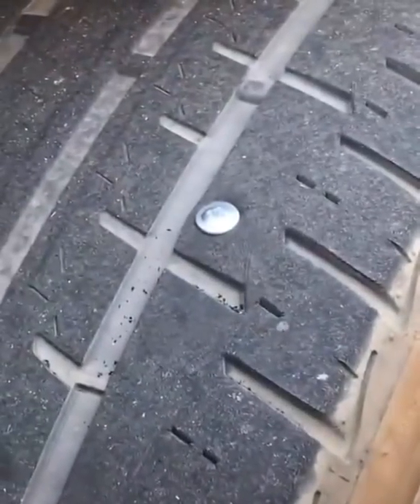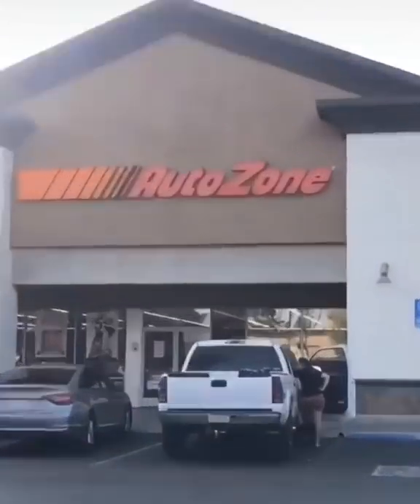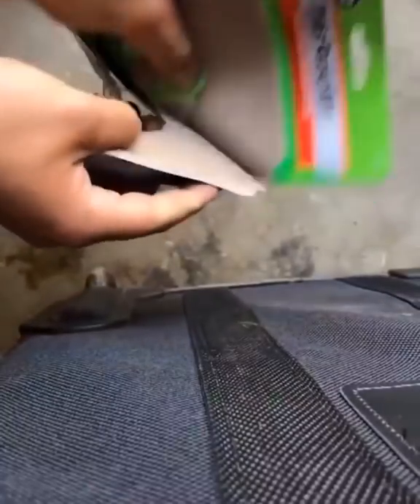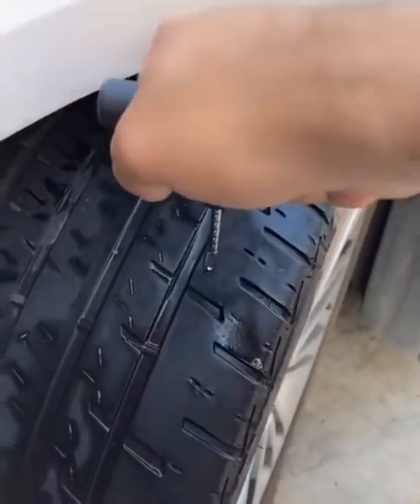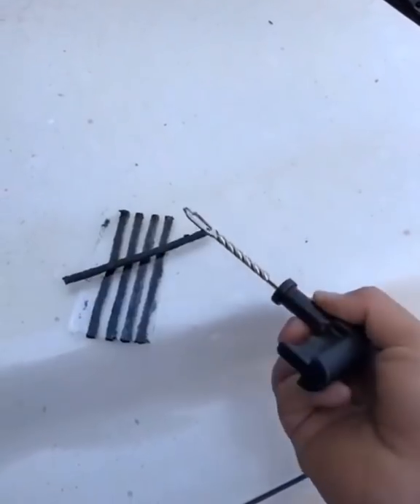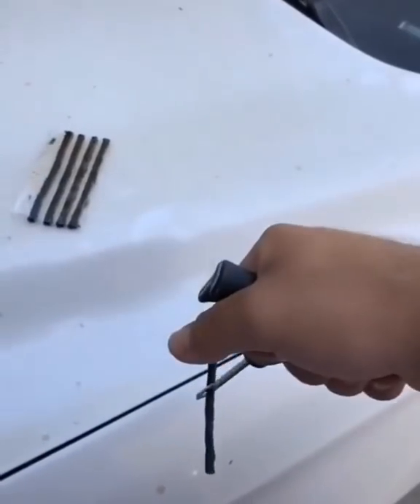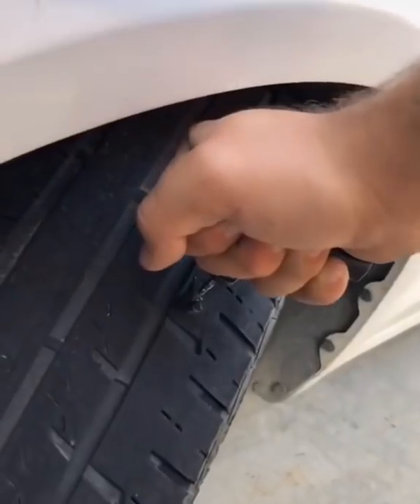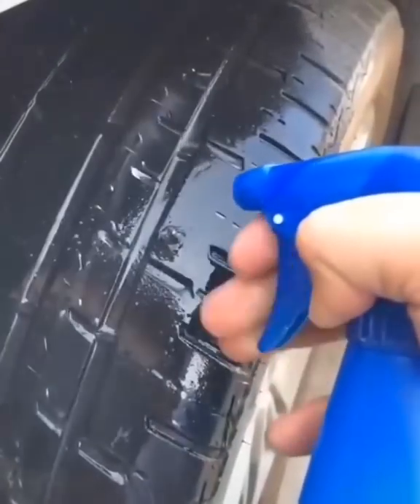fixing a flat tire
No need to replace your tire if you have a flat tire now you can fix a flat tire in minutes and less than 10 dollars.